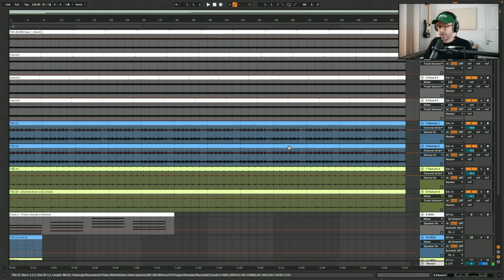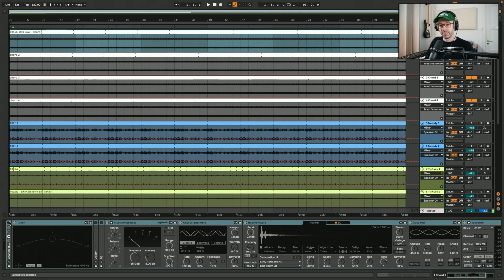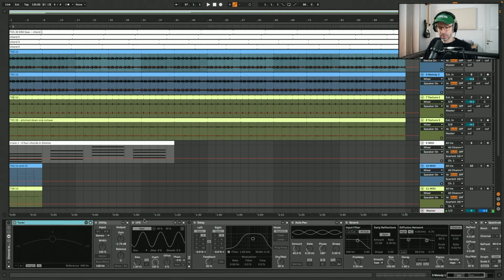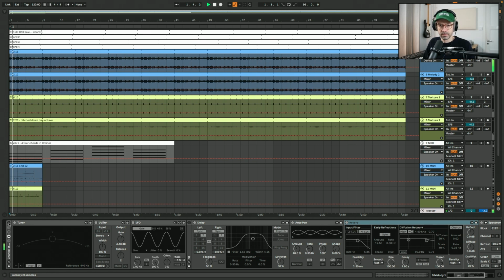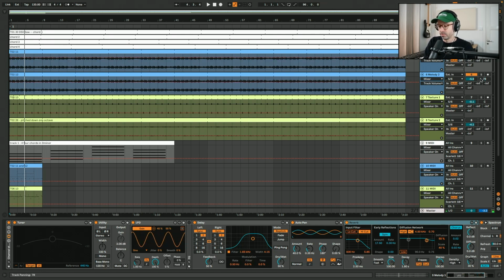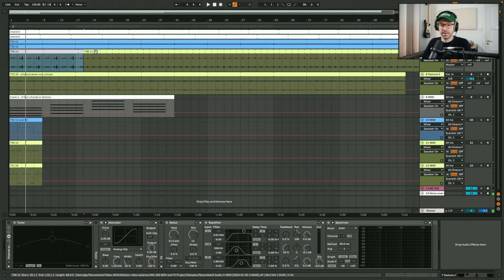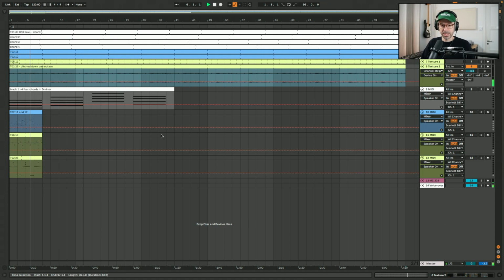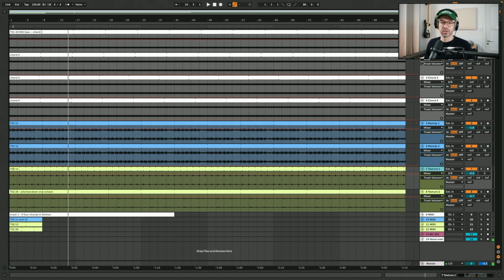Is there music left in the MC-303?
In this video I explore the often loathed and somewhat quirky MC-303, the first groovebox from Roland released in 1996 which comes stocked with classic and 90’s sounds. I try to create complex sounds by using MIDI sequencing and some effects in Ableton as well as layering. Time stamps below!

Sounds used from the MC-303:
1. T01 30 D50 Saw
2. T02 11 Deep, House bass
3. T02 12 Deep, Sine bass
4. T06 13 Pizzicato strings
5. T02 26 JPMG Bass

00:00 Intro
01:04 Soundscape with 8 tracks
01:37 Chords
03:22 Melody
06:59 Textures
11:07 Arranging with faders
11:34 Wrap-up
11:57 Performing the soundscape